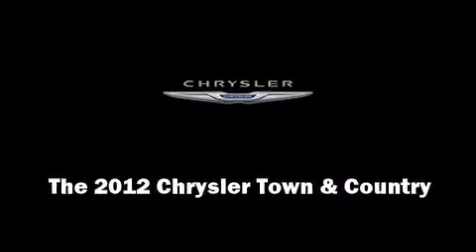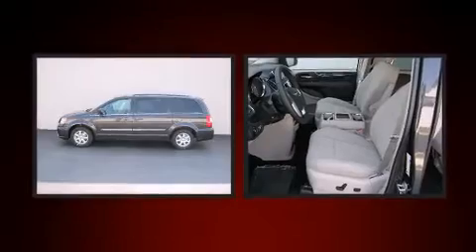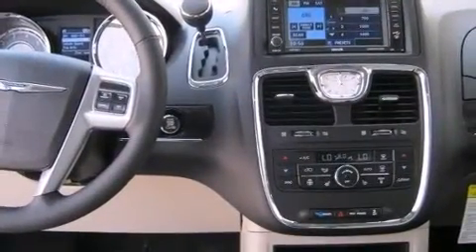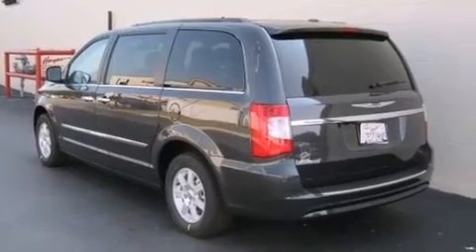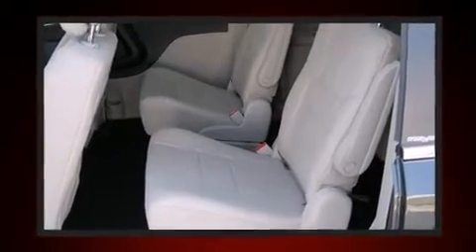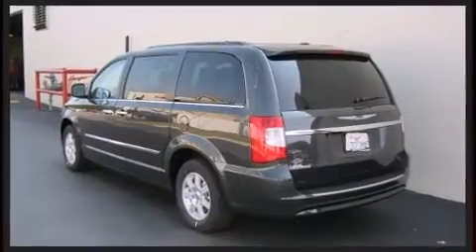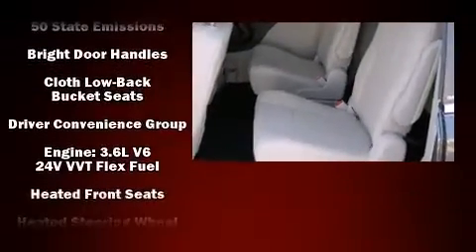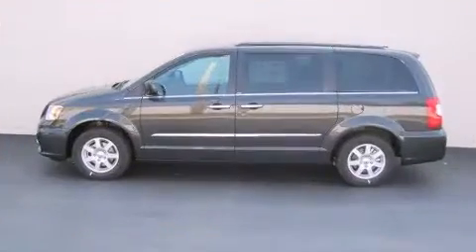2012 Chrysler Town & Country Touring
Sensibility and practicality define the 2012 Chrysler Town & Country. It features a front-wheel-drive platform, an automatic transmission, and a refined 6 cylinder engine. It's equipped with tons of terrific amenities, but it won't break your budget. Such as remote keyless entry, power trunk closing assist, adjustable headrests in all seating position heated seats, a power rear cargo door, rain sensing wipers, blind spot sensor, and fully automatic headlights. Storage solutions are integrated throughout the interior, demonstrating thoughtful attention to detail Power adjustable pedals allow the driver to optimize his or her driving position, enhancing visibility, comfort and safety. Premium sound drives 6 speakers, providing you and your passengers a sensational audio experience. Chrysler ensures the safety and security of its passengers with equipment such as: dual front impact airbags, front SIDE impact airbags, traction control, brake assist, anti-whiplash front head restraints, a security system, and 4 wheel disc brakes with ABS. Electronic stability control ensures solid grip atop the road surface, no matter how challenging the driving conditions. We pride ourselves on providing excellent customer service. Stop by our dealership or give us a call for more information.